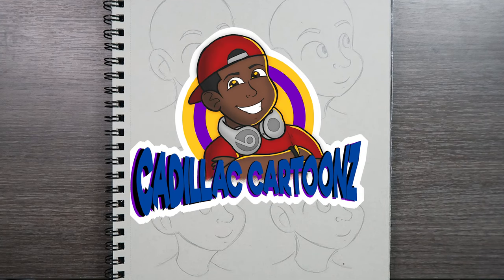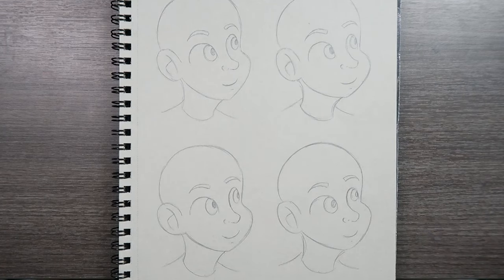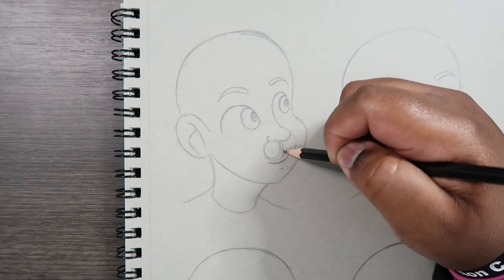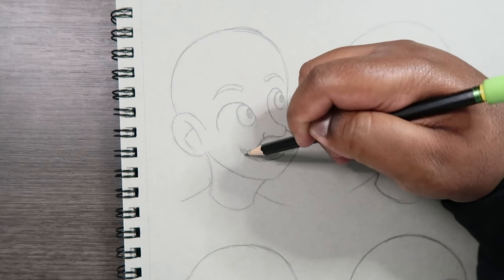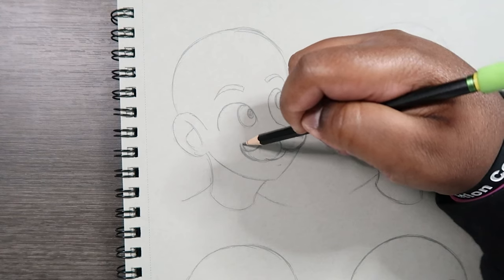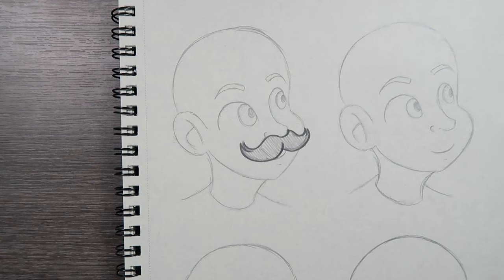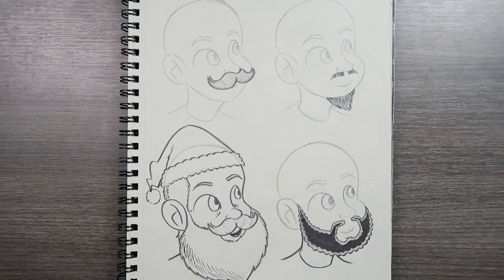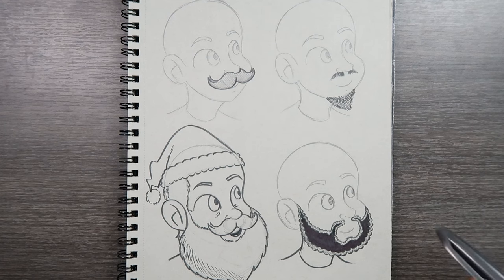How to Draw Facial Hair - Mustaches, Beards, and more... | Cadillac Cartoonz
And remember,

- 𝐂𝐚𝐝𝐢𝐥𝐥𝐚𝐜 𝐂𝐚𝐫𝐭𝐨𝐨𝐧𝐳 🎨